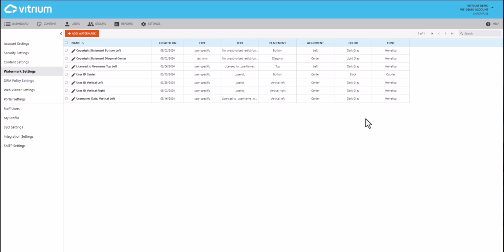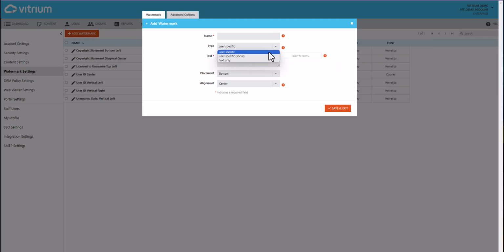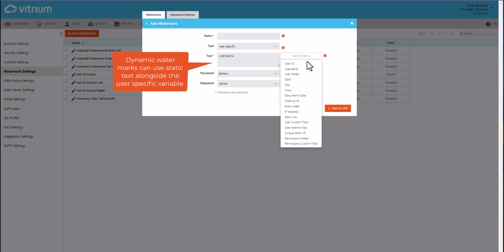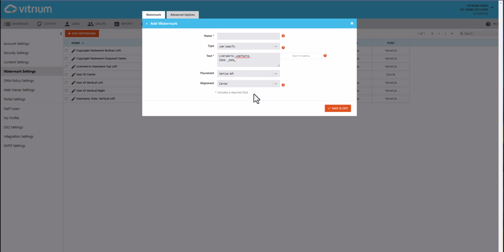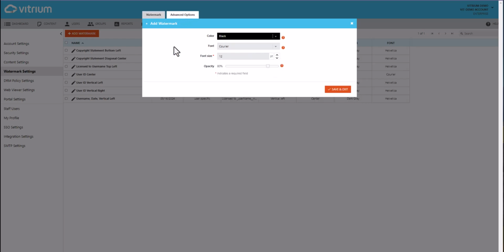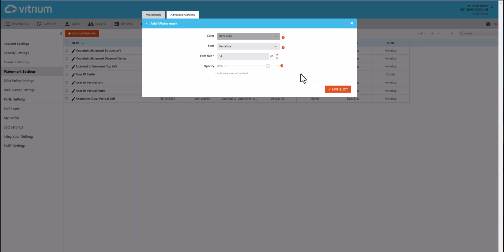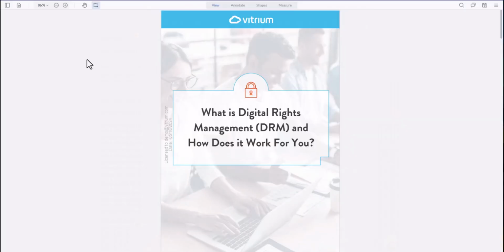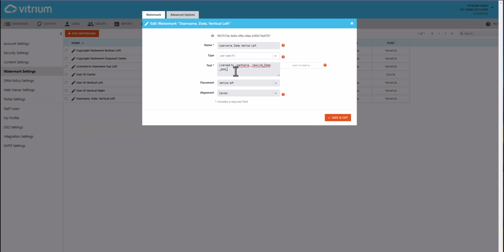How to Use Watermarks in Vitrium DRM Software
Learn how to use DRM software to keep your content protected and exclusive with Vitrium's "How to DRM Video Series." Adding watermarks to documents, PDFs, images, and videos, is a useful way to discourage unauthorized sharing or distribution of DRM protected content.

Sections in this video:
0:00 Why Are Watermarks Important?
0:25 How to Create a New Watermark
3:04 How to Edit an Existing Watermark
3:45 More Resources